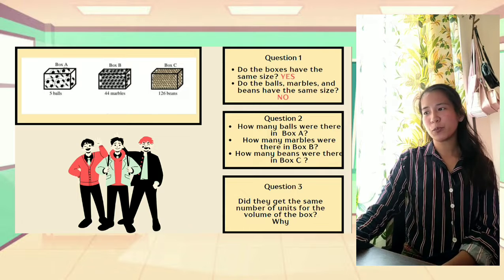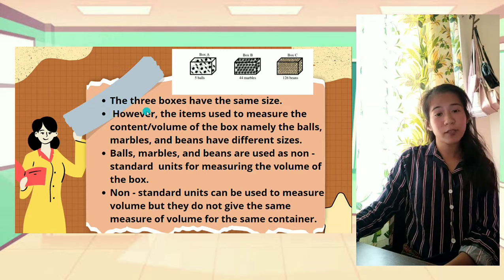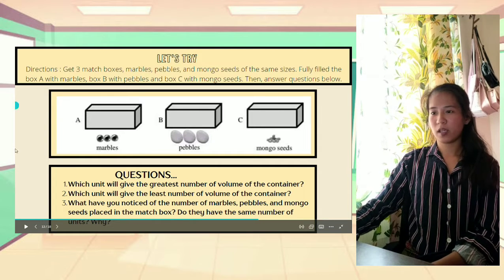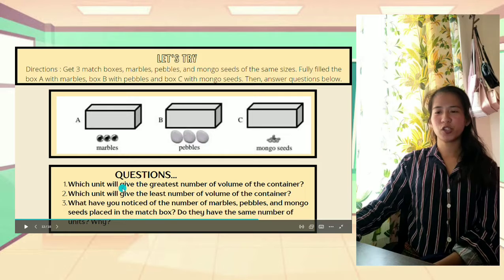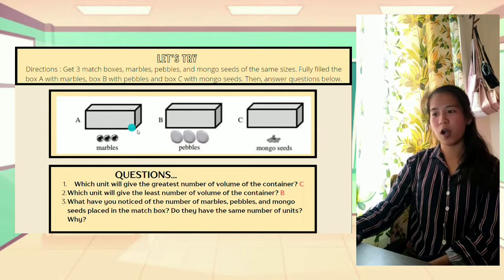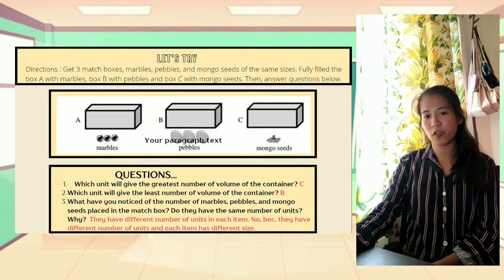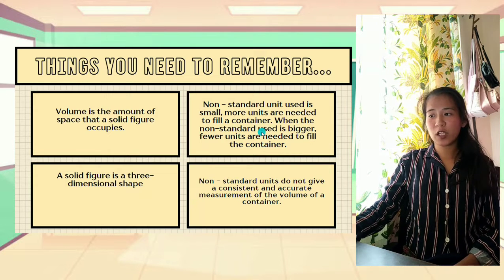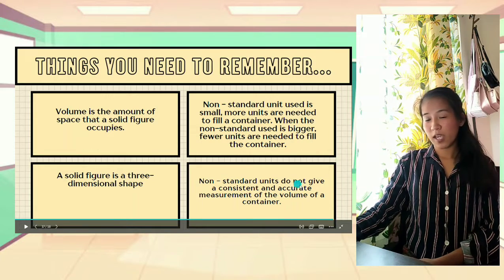Teaching Demonstration in MATH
20677 EED 10 TTH ( 5:01 - 6:31 PM )
PRESENTED BY: AIREN O. CANTANO